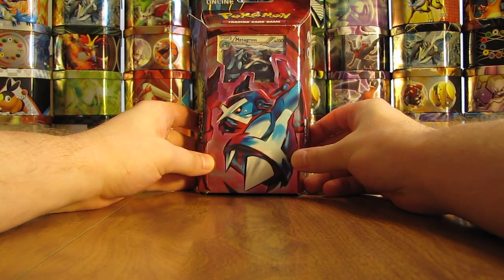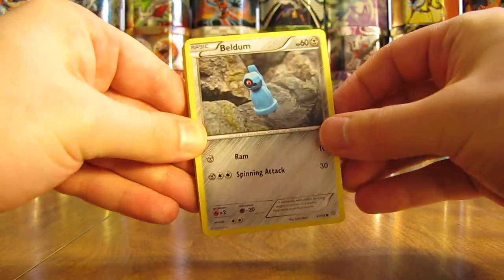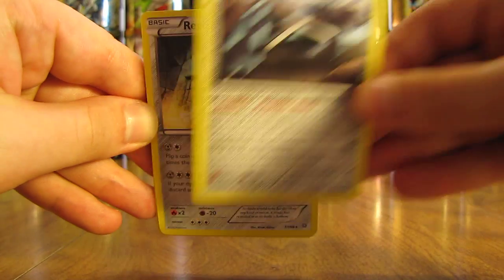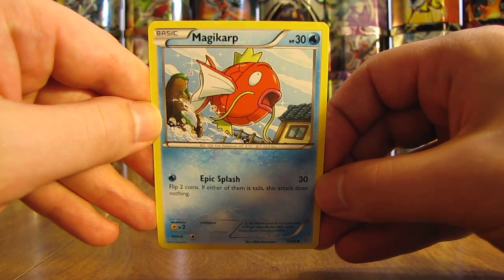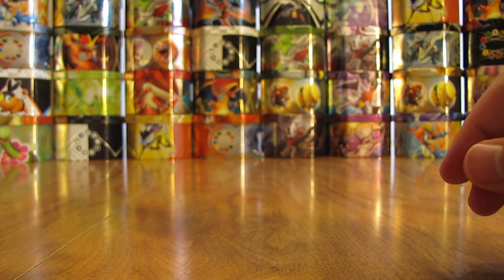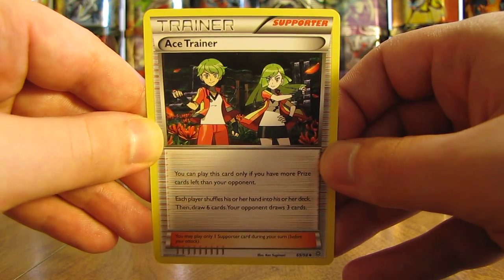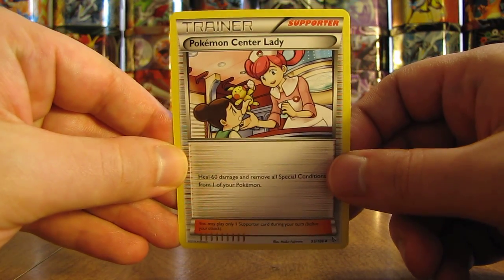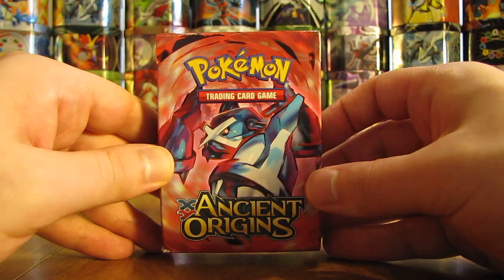Iron Tide Theme Deck Review and Giveaway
This video reviews the Iron Tide theme deck from the Ancient Origins Pokemon card set.  This deck is a water and metal type deck with the main Pokemon in the deck being Metagross.  This is the 44th theme deck I have reviewed on YouTube, so if you're looking for other theme deck reviews I've probably reviewed it already on YouTube.

Here is a playlist of all the theme decks I've reviewed on YouTube:

Besides reviewing this deck, I am also giving this deck away, below are the rules to entry.

To win this theme deck, there are a few things you need to do:
2. Like this video.
3. In the comment section of this video, post a comment stating that you'd like to enter the giveaway.
4. Only one entry per person, anyone who enters more than once will be disqualified.
6. I will be messaging the winner on September 30th.